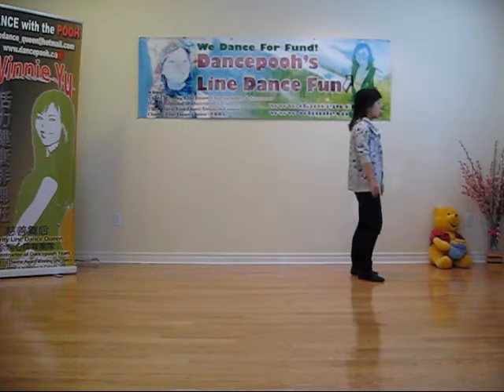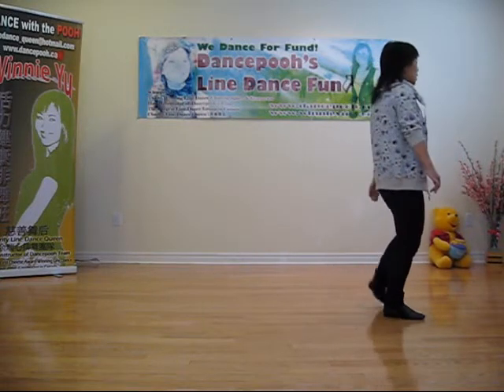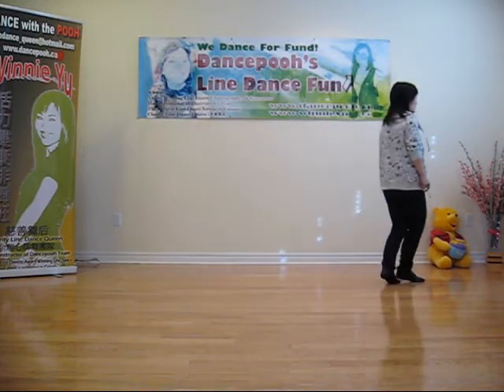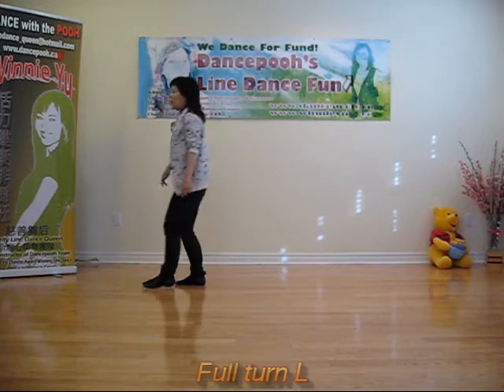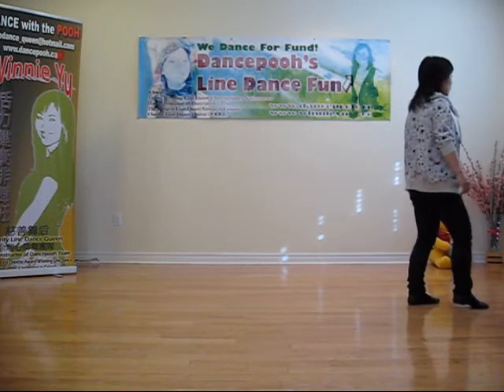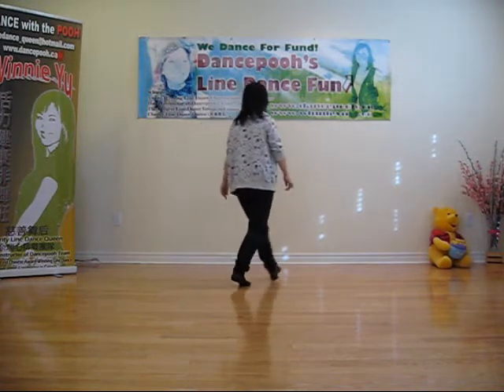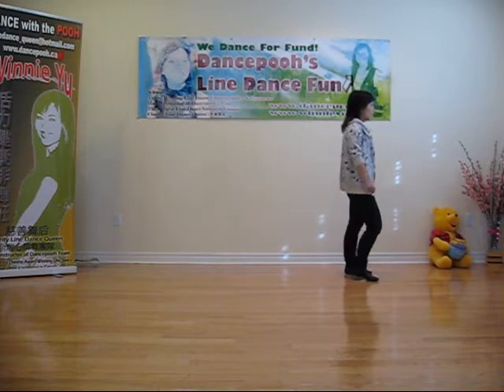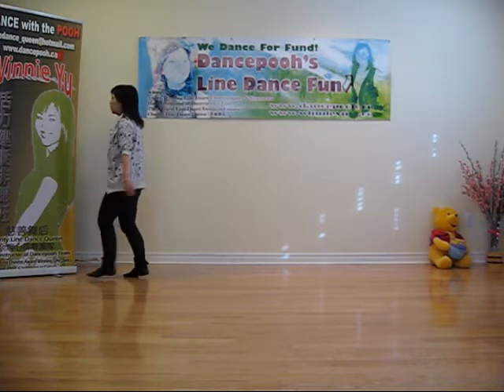Twisted DJ! ~ Debbie McLaughlin & Joey Warren - Line Dance (Walk thru)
Choreographed by Debbie McLaughlin & Joey Warren
A-64,B-32 / 4 Wall High Intermediate line dance
Sq:AB,AB,AB,tag, A-32,B,A,A-16
Walk thru by Pooh's Team Instructor - Dodo Wong